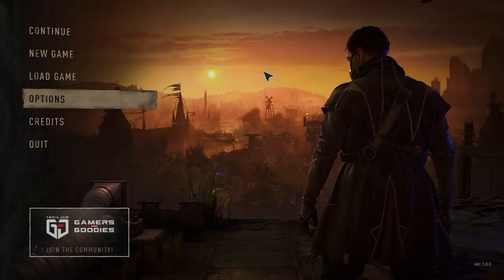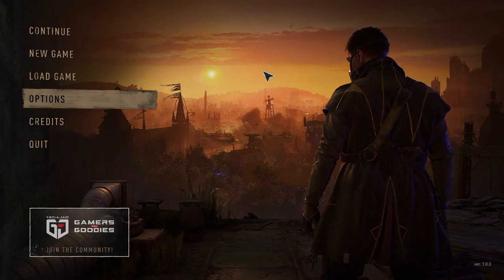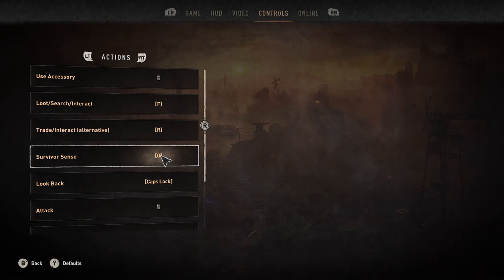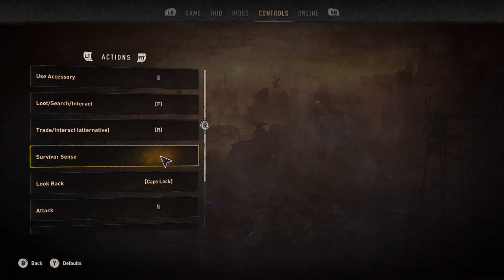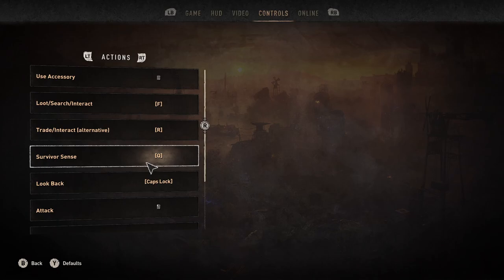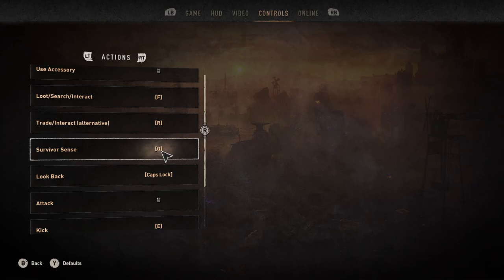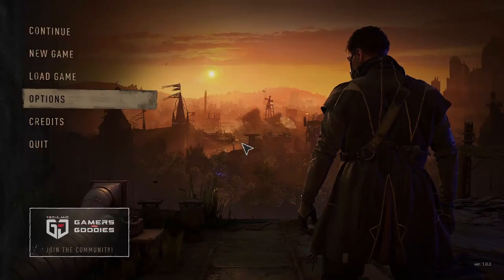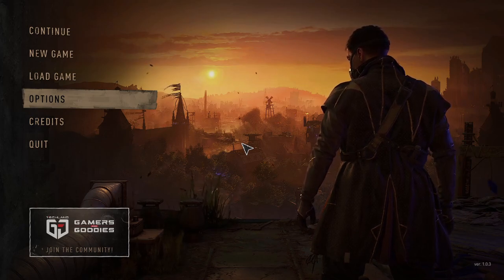Dying Light 2 - Mouse Buttons Are BROKEN! Key Binding Bug Not Allowing Additional Mouse Buttons!